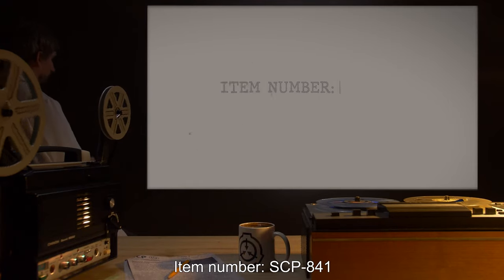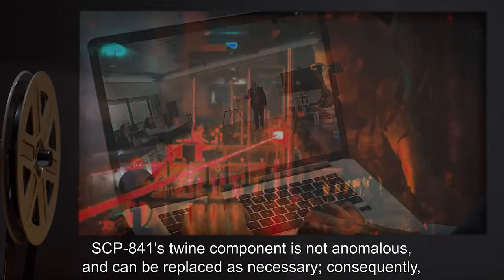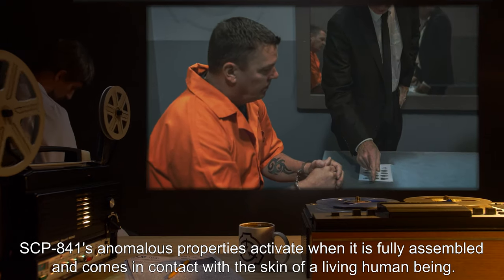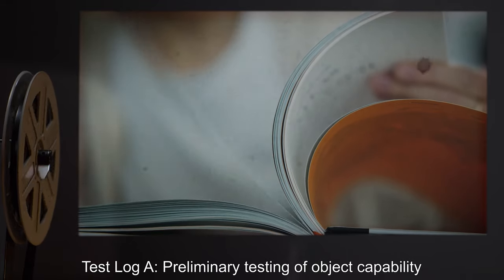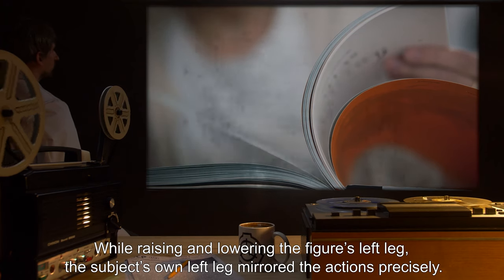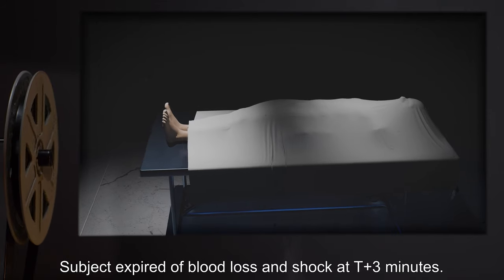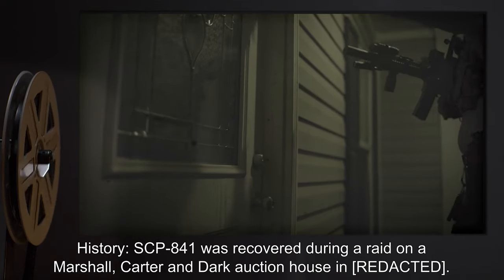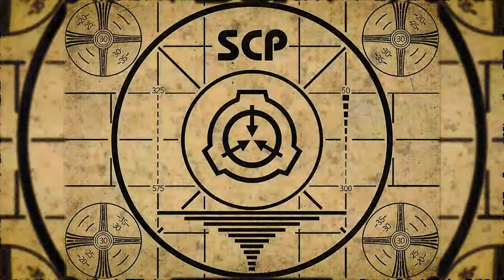SCP-841 | Reverse Mirror Voodoo Doll Stick Puppet (SCP Orientation)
Today we will be studying Item number SCP-841: Reverse Mirror Voodoo Doll Stick Puppet, Object class: Safe.

SCP-841 is a wooden puppet crudely approximating a human being: 14 pieces of peeled and unworked wood from the mountain white birch, held together with twine at the major joints (head, torso, upper arms, lower arms, hands, thighs, lower legs, and feet).

Upon being grasped or manipulated by a human, SCP-841 will "imprint" upon the human, bending into a configuration which mirrors the human's position as closely as possible. SCP-841 and the subject will then mirror each other's movement, and any force applied to the figure while active will override the subject's own joints to continue mimicking SCP-841.

The resulting feedback loop may result in serious injuries or death due to overextension or broken bones.

and released under Creative Commons Sharealike 3.0. Contributor: kabu

Author: University of Liverpool Faculty of Health & Life Sciences
Author: Cooper, Astley, Sir, 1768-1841